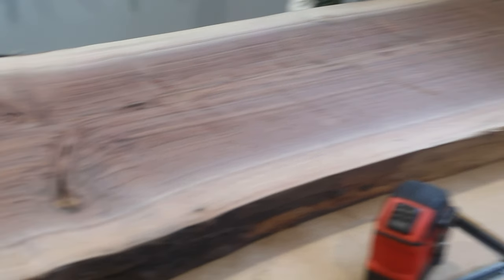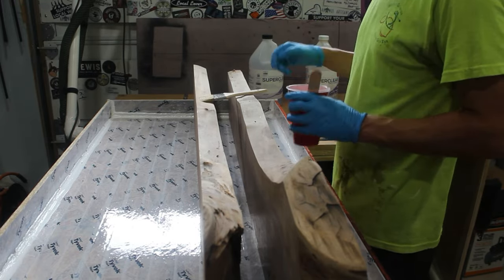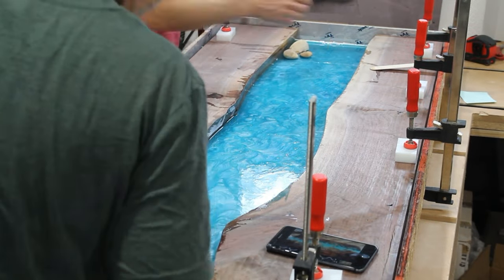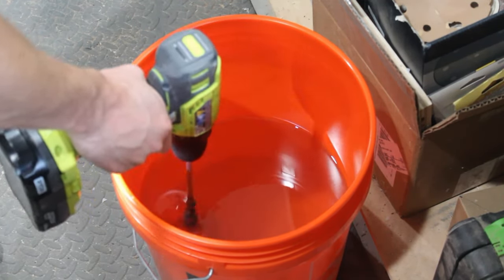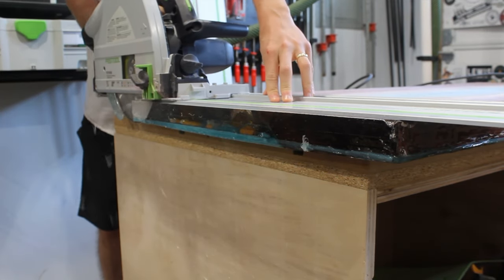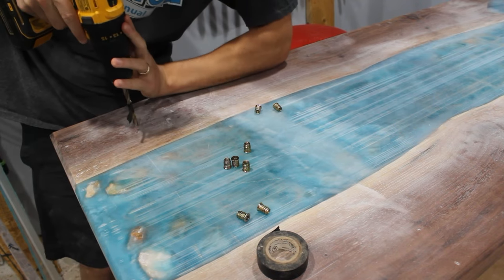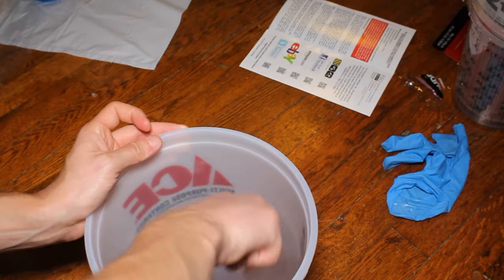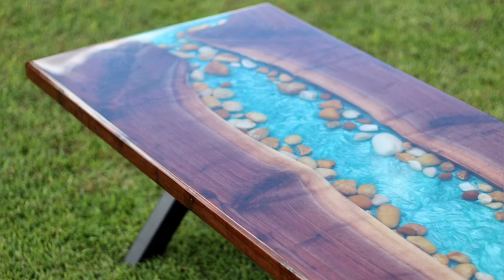How to: River Rock Coffee Table - MacArthur Woodworks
How to make a river rock table. I needed to make one of these for a custom order and could not find a video online that I liked, so I made one myself.

Starbond: "MAC10"

Real Milk Paint Co - "MAC10"

Seattle Gummy Company - "MAC20"

RZ Mask: “MAC10”

BodyBio: "MAC10"

BAD Workwear: “MAC10”